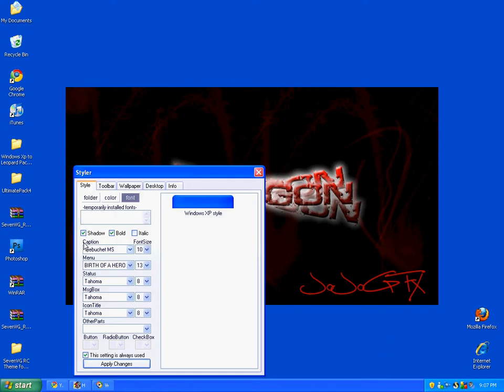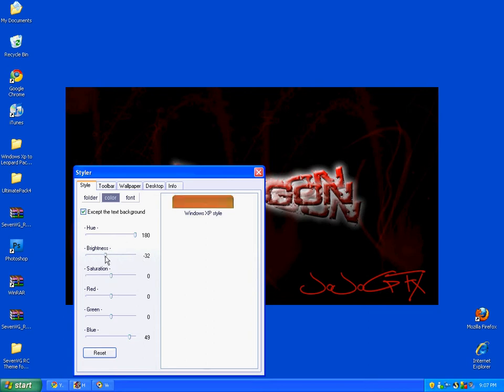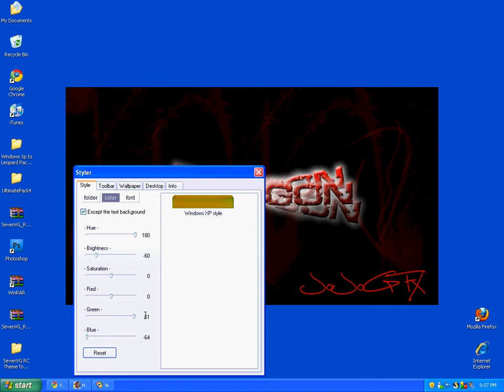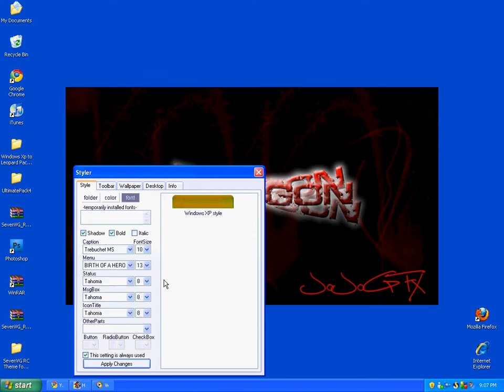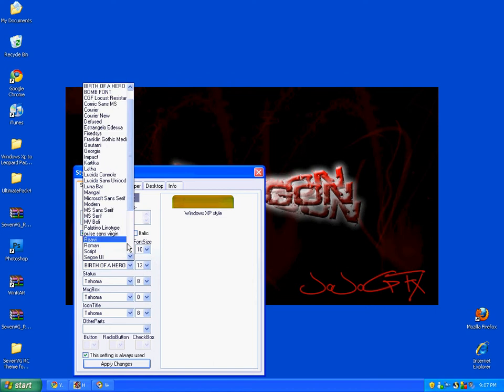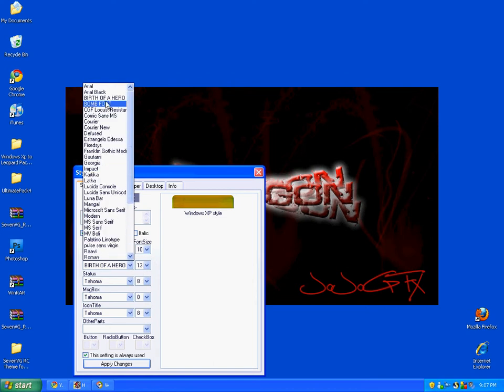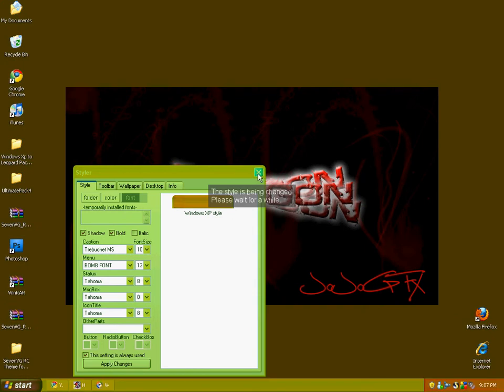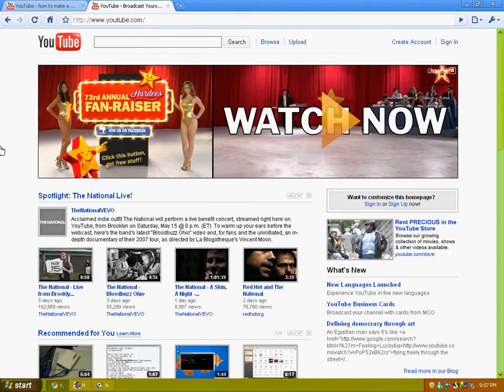How to Change the color Of your Taskbar & Fonts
Sorry forthe VERY laggy microphone , So
Really im just opeing Styler and just messing with the color and fonts
Then to save you go to fonts and click "APLY CHANGES"